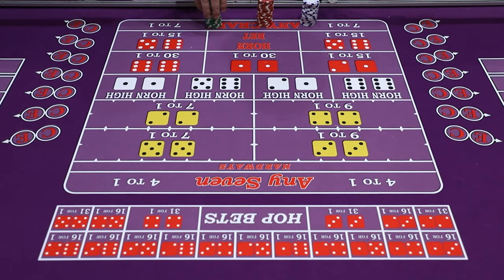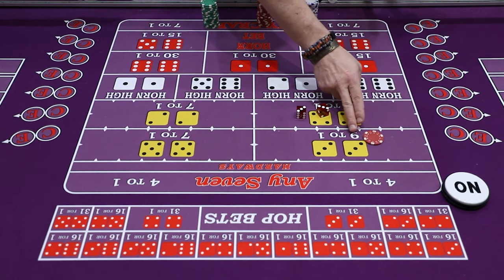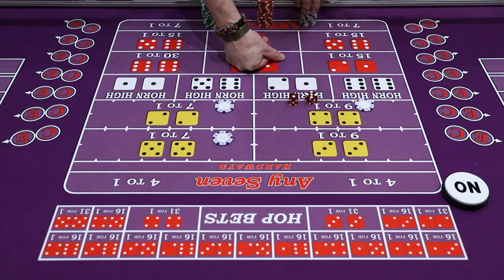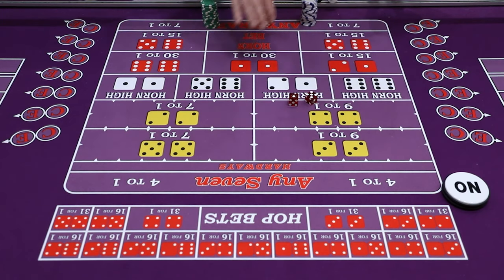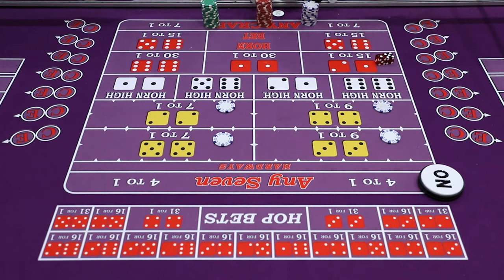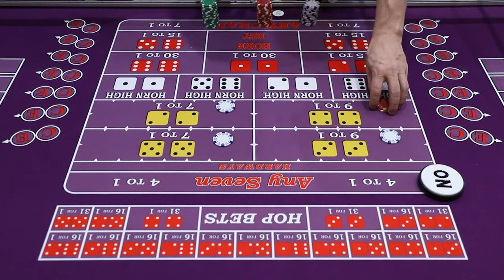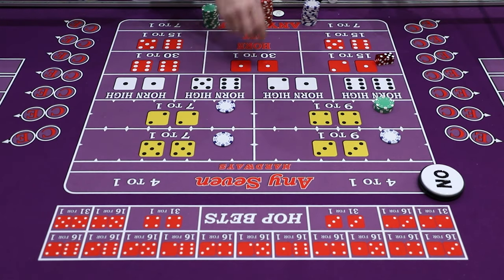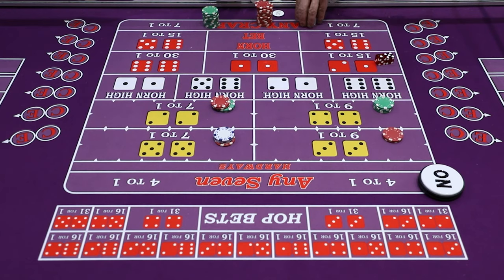How to PLAY & WIN BIG on The Hard Ways | Craps Basics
(Extra Blogs, In-dept Strategy Reviews, Online Courses, and more coming soon!)

Send us some gambling systems here!

Poker Chips Set
Decks of Cards
8-Deck Shoe
Pratice Blackjack Layout

--- OUR FILM EQUIPMENT ---

2nd Camera
Small Camera
Main Lens
Close Up Lens
Wide Lens
Wireless Mic
Vlog Tripod

CEG Dealer school in Las Vegas provides dealer and player instruction in all Casino Table Games. We provide job training and networking with casinos throughout Las Vegas and in markets throughout the USA. At CEG you can learn Blackjack, Roulette, Baccarat, Craps, Poker, Single Zero Roulette, Pai Gow and more. All lessons are provided by a team of professional casino dealers and supervisors with 10-40+ years of experience at the best casinos in Las Vegas like the Cosmopolitan, the Bellagio, Aria, Wynn, Rio, Caesars Palace and many more.

CEG staff has a wealth of experience as casino dealers, high limit dealers, casino supervisors, casino managers, casino consultants and casino trainers. Combined we have more than 265 years of gaming experience, have worked for more than 40 casinos throughout North America and have opened over a dozen  casinos in various capacities.

Train.Play.Consult.

Learn from Experience. A Nevada State Licensed Casino Dealer Trade School.
Visit Us @
2605 South Decatur Blvd. Suite 112B